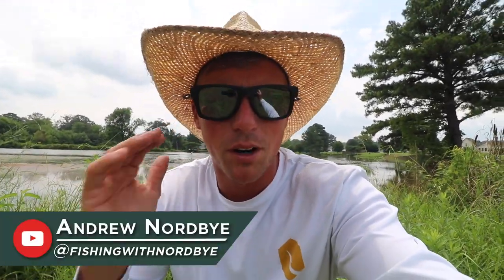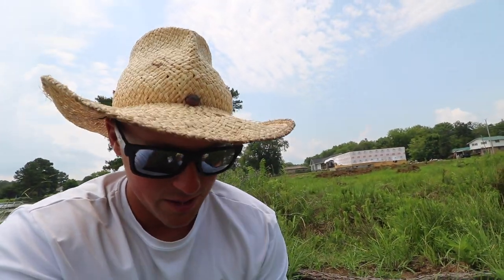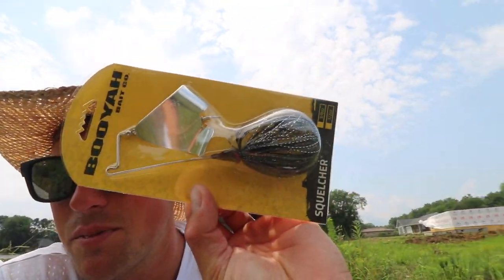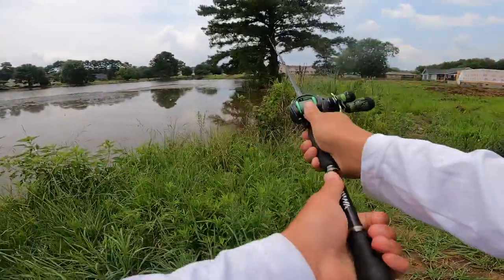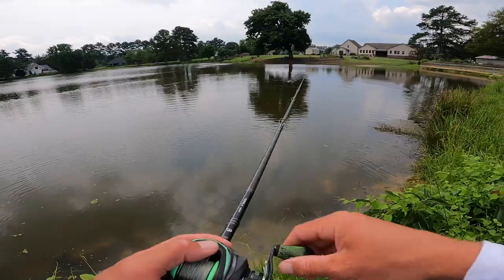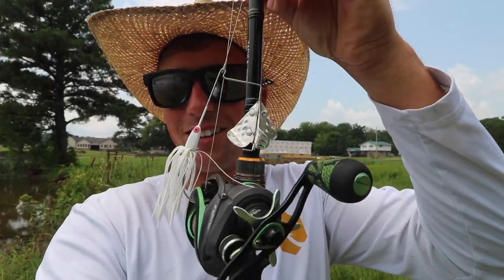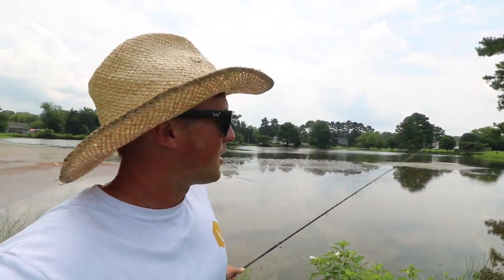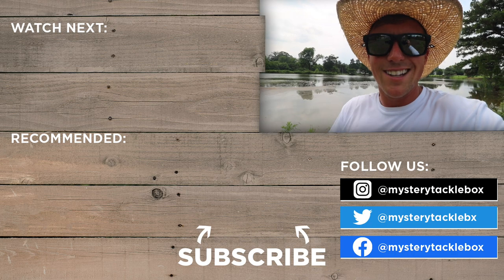How to Catch More Fish On BUZZBAITS! (Bass Fishing Tips)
The classic topwater bait and big bass catching machine, the buzzbait, is a one of a kind bait that can’t be beat any time of year. There is no better feeling in the world as you drag a buzzbait across the top of the water and a big ol’ pig of a bass comes up for dinner. This video is all about how you can better your buzzbait fishing.